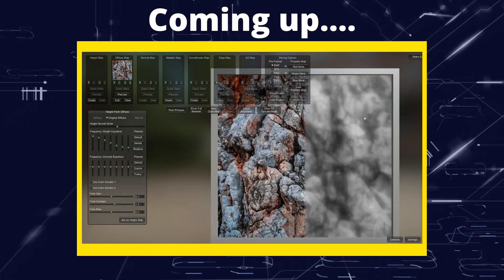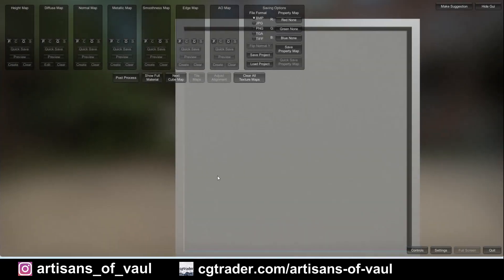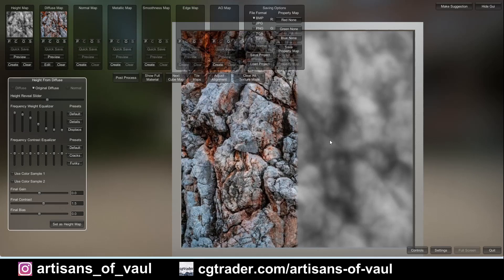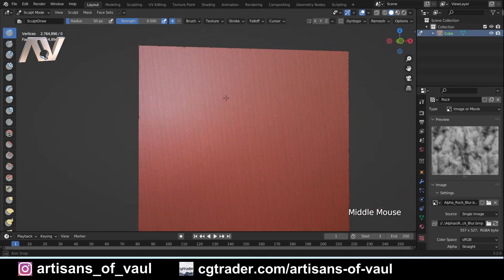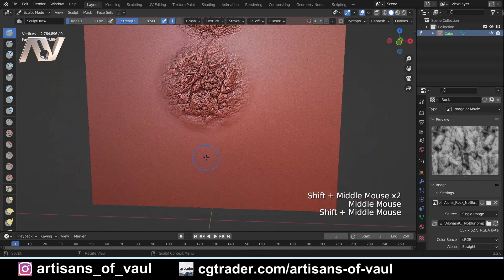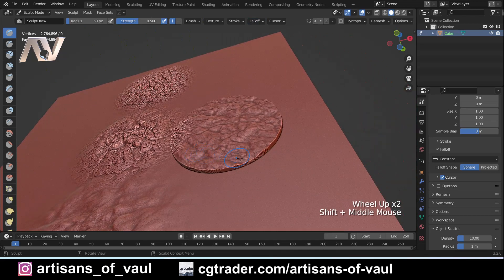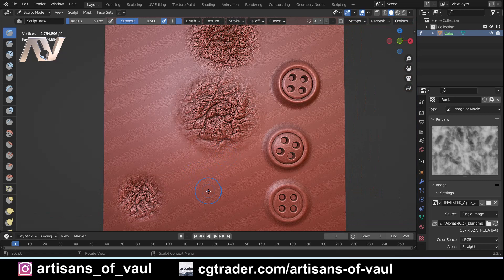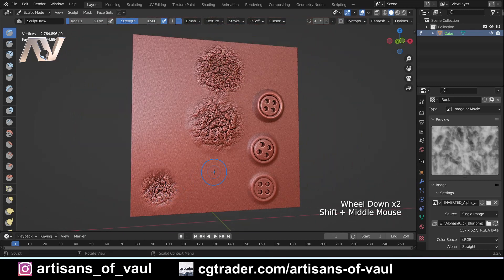Creating alpha textures from photos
Looking at how to create alpha textures from photos using free software and some tricks you want to know about using them as brushes.